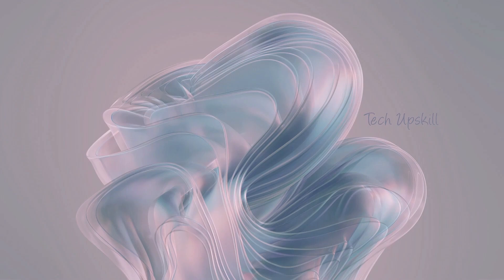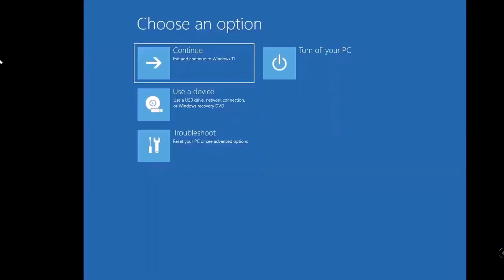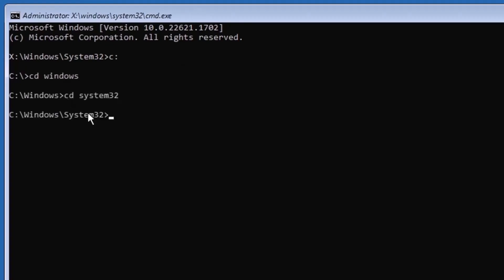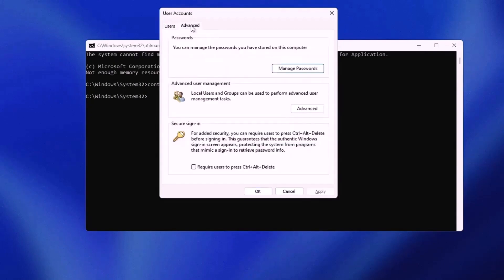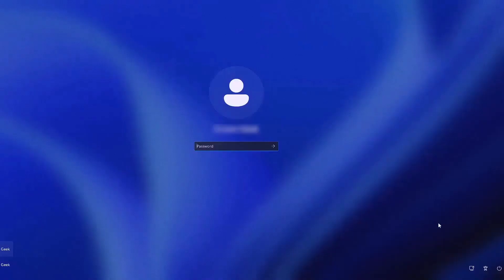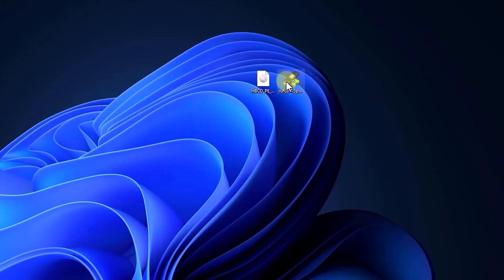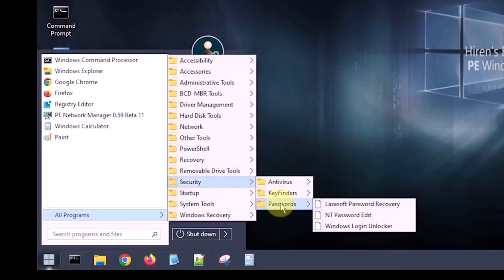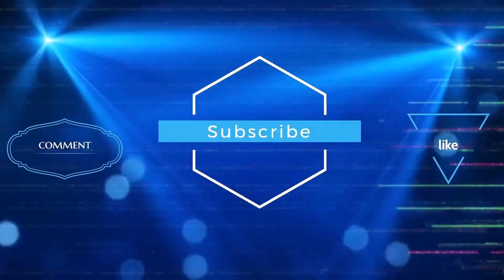[New Method] ✔️ Bypass Windows 11 PIN for Local and Remove Microsoft Password Login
Learn how to reset or remove and Bypass Windows 11 PIN for Local and Remove Microsoft Password Login , with simple steps using Command Prompt.

🔎 Commands and Links in Pinned Comment

⏱️ Timestamps ⏱️
00:00 Intro
00:52 Open Command Prompt 1
01:28 Open Command Prompt 2
01:56 Open Command Prompt 3
03:02 Reset Local Account Password 1
04:41 Reset Local Account Password 2
05:10 Reset Account Linked to Microsoft Account